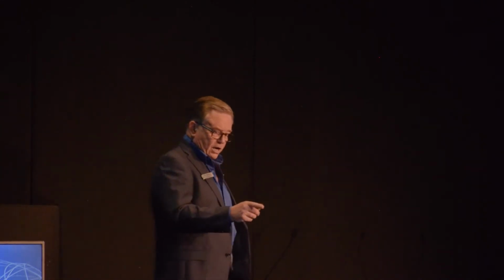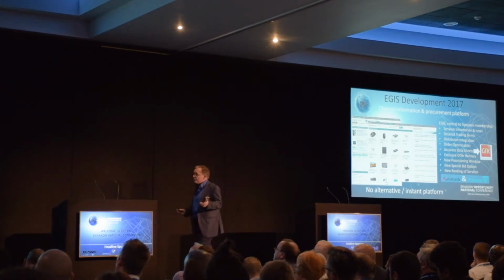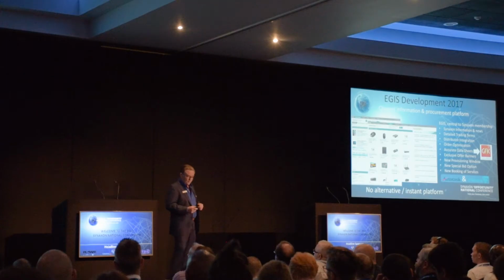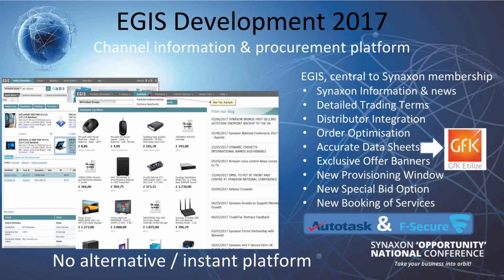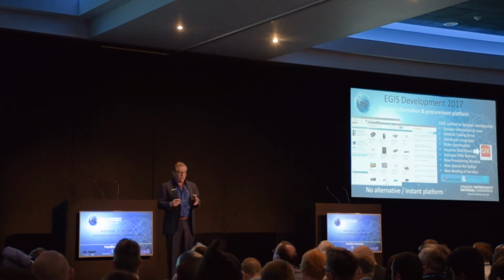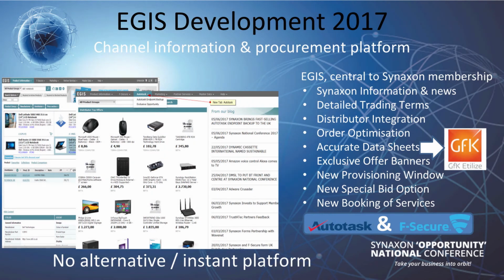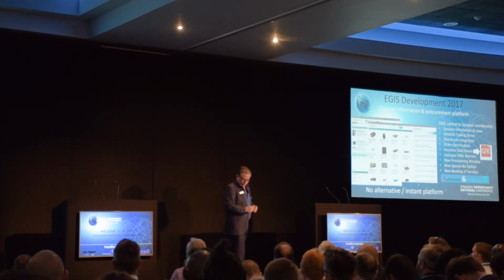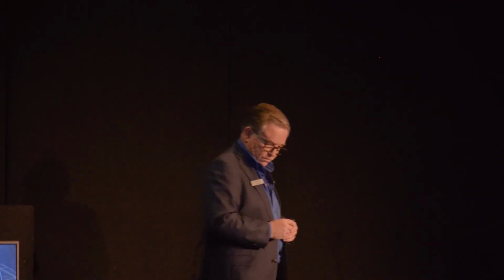EGIS UK Explanation & Developments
UK channel information and procurement platform
Clip taken from Synaxon 2017 national conference